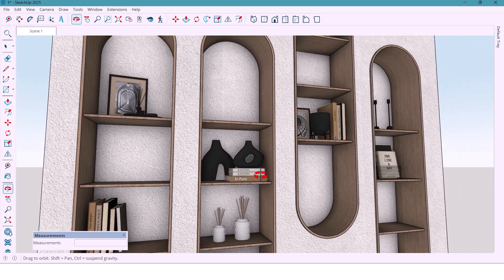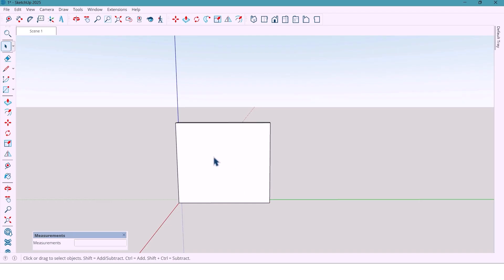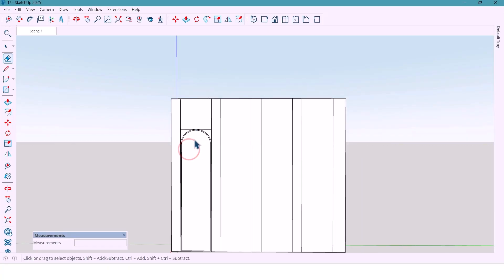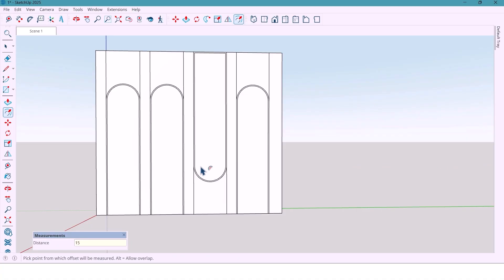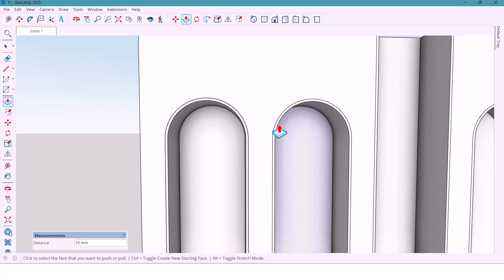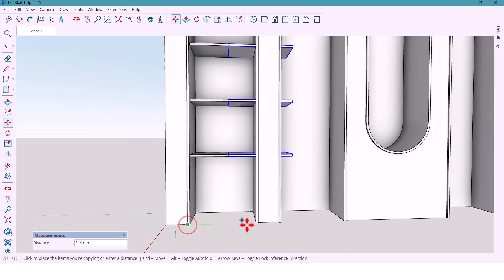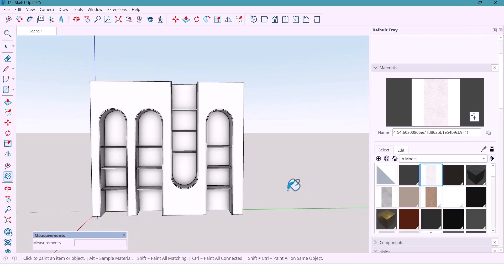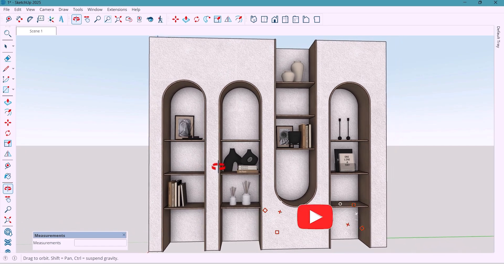SketchUp Tutorial – Create a Beautiful Modern Shelf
In this Nice Tower step-by-step tutorial, we create a clean, stylish, and functional shelf design with curved forms, detailed modeling, wood materials, and smart proportions. Perfect for interior designers, architects, and SketchUp learners looking to improve their modern interior workflow.

In this video you will learn:
✔️ How to model shelves with curved and organic shapes
✔️ How to design modern wall niches in SketchUp
✔️ Wood material workflow & clean modeling techniques
✔️ Shelf layout, styling, and interior composition
✔️ Tips for smooth modeling and professional results